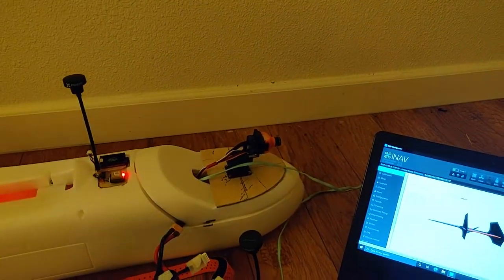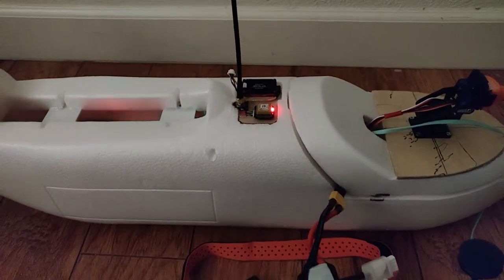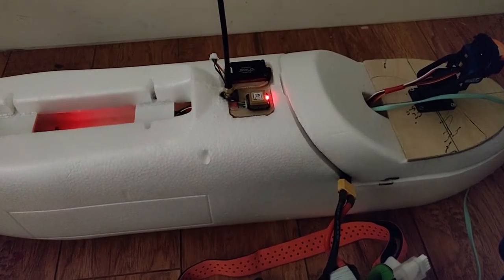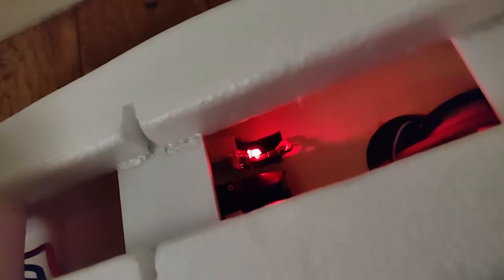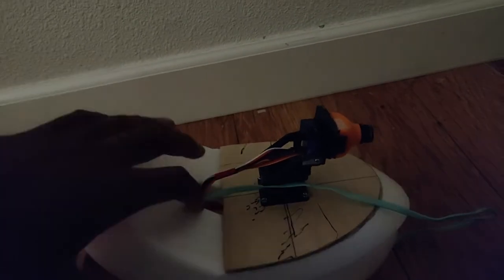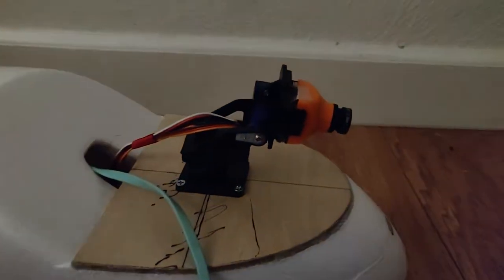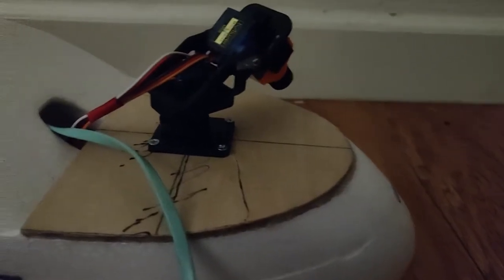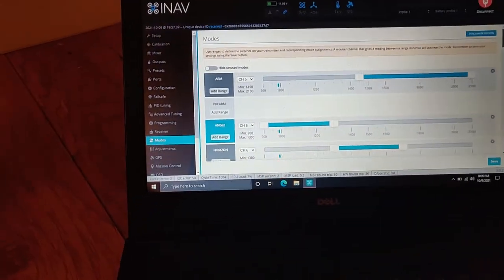Long Range FPV Drone Build Part: II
Thank you guys for watching the video it really means a lot, if you haven't already considered subscribing go ahead and click that subscribe button its free and if you don't like the videos I put out you can always unsubscribe.